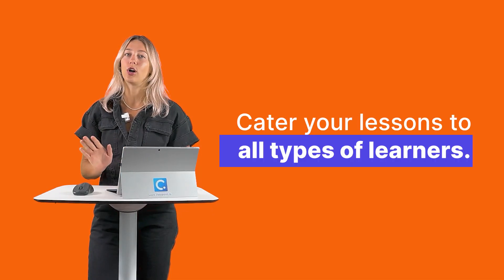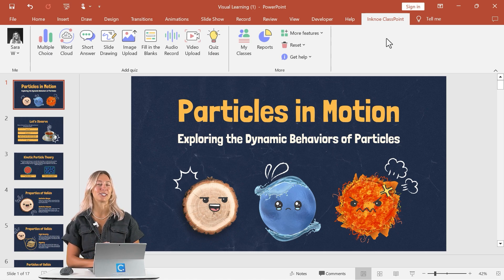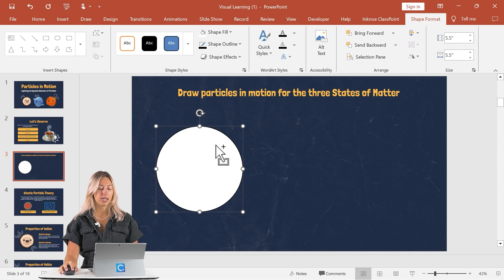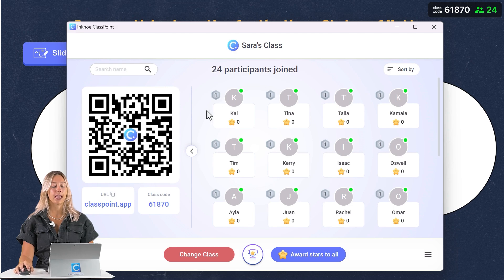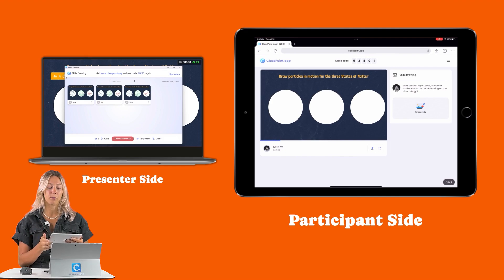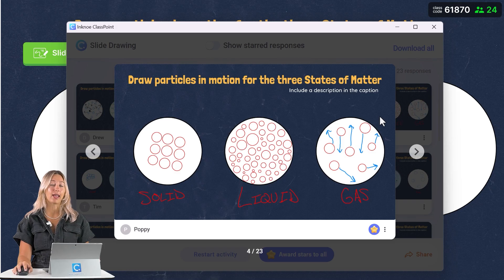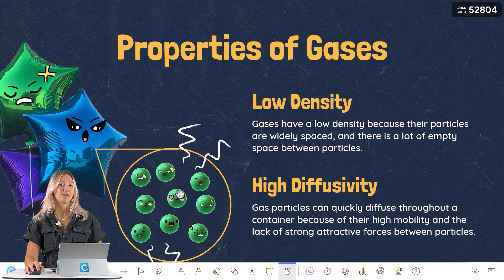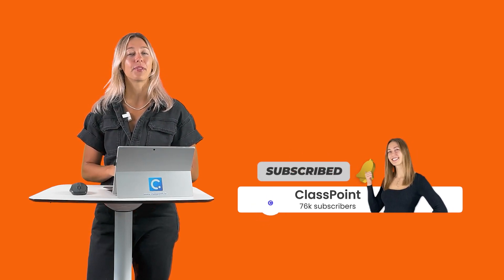Activities for Visual Learners in PowerPoint: ClassPoint Slide Drawing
Connect with your visual learners throughout your lesson by adding in interactive activities. With ClassPoint's Slide Drawing, students can submit drawings right to your PowerPoint.

⌚ Timestamps:
[ 0:00 ] - Intro
[ 0:40 ] - Introducing ClassPoint
[ 1:10 ] - Step 1: Create Question Slide
[ 2:24 ] - Step 2: Make slide Interactive
[ 3:00 ] - Step 3: Test Run Question
[ 5:11 ] - Review Responses
[ 6:16 ] - Bonus! More Visual Activities
[ 7:29 ] - End